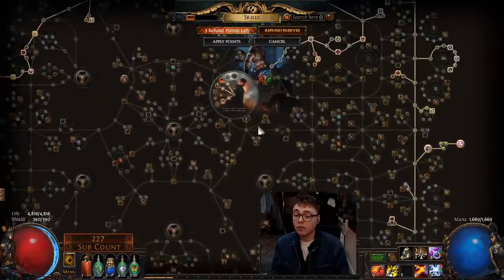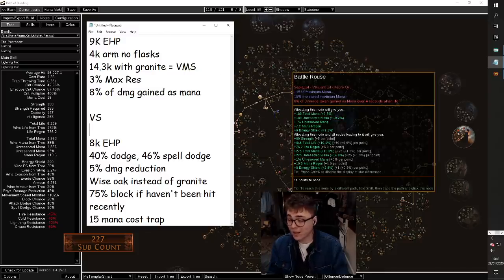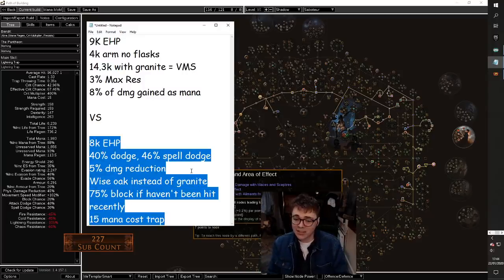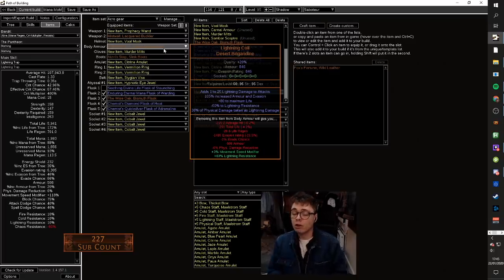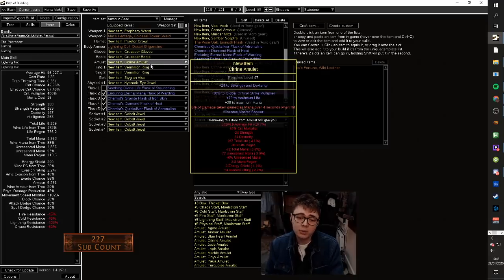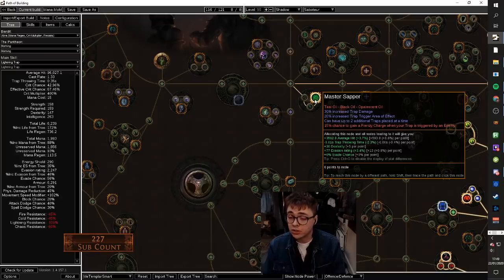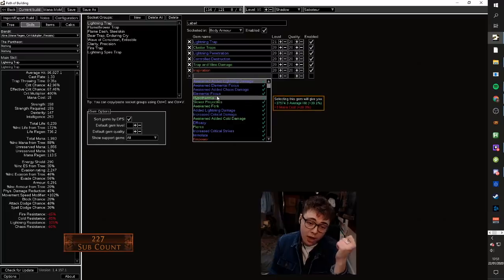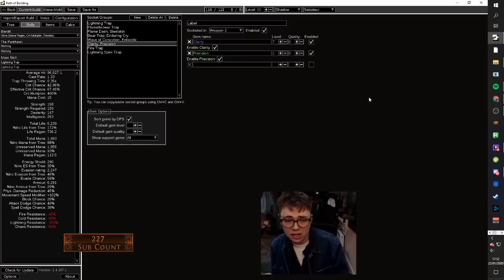3.9 Tanky MoM Trap Setups for HC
I'll be doing daily updates of this build once my HC Private League starts on Friday but until then here is the PoB info for two Tanky Lightning trapper setups that you guys might be interested in. I've also prepared levelling trees for anyone who needs more direction.

Follow Me On
All the setups are in this pastebin